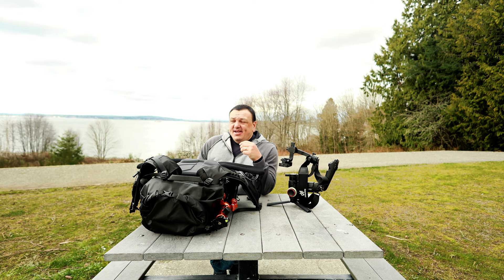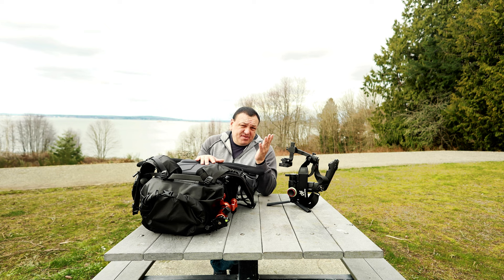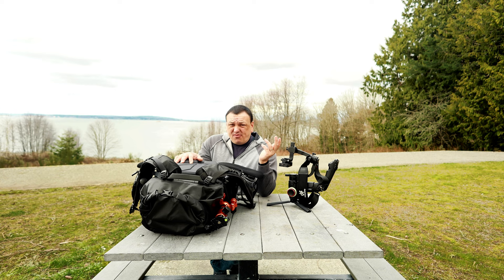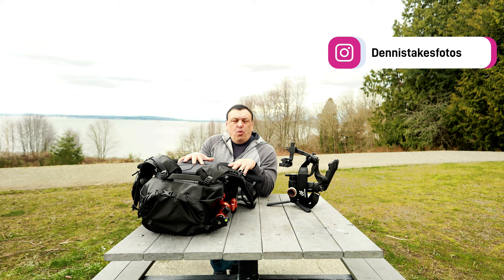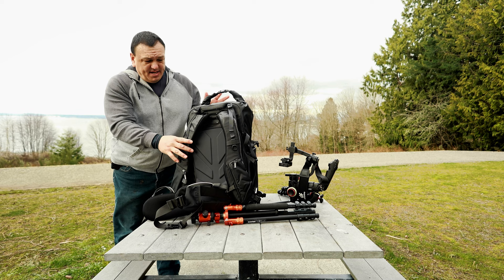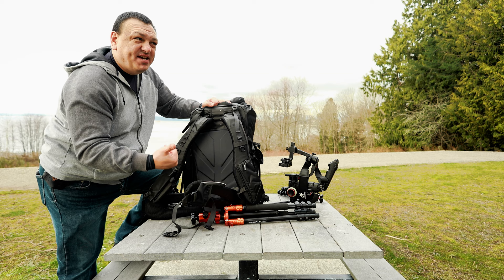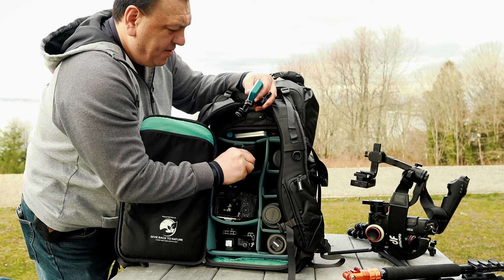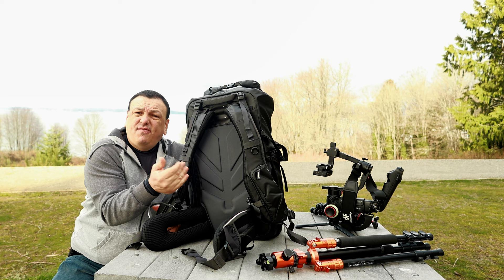Photographer gets Wrong Shimoda Camera Bag in Accident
This video is about the 70L Shimoda Camera Bag that I bought in accident because what I really thought I bought was the 50L one. I get the pricing is very high on these new camera bags and they should be at least $100 less but, in the end, I am very happy to have bought it because it has been so comfortable for my back. I have noticed a lot of the weight has been shifted to my shoulders and less on my back.

This is meant to be a quick review of the bag and a practice run with the video Manual settings. Be blessed.